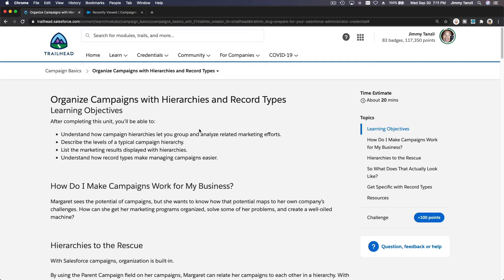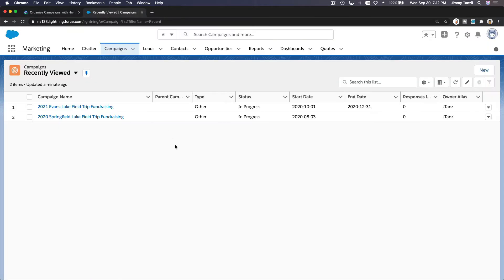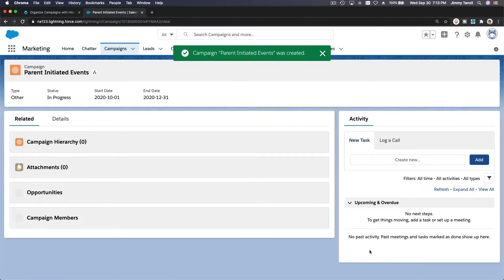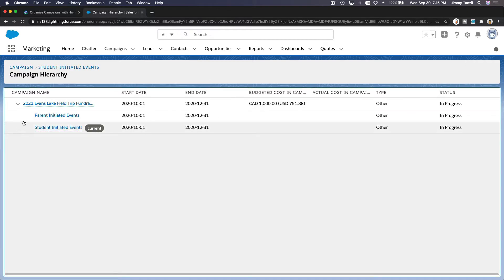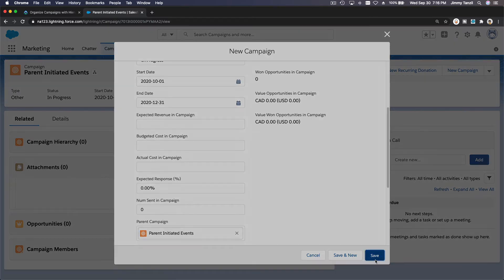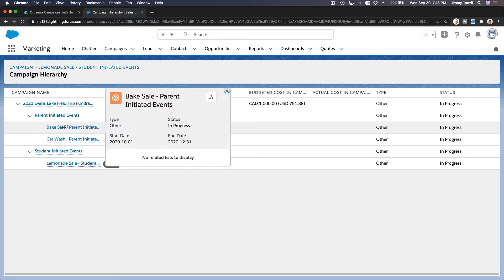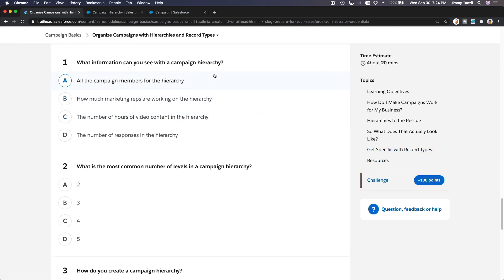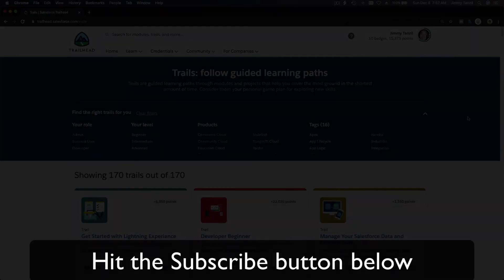Salesforce Admin Certification - Campaign Hierarchies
Learning Objectives
After completing this unit, you’ll be able to:
Understand how campaign hierarchies let you group and analyze related marketing efforts.
Describe the levels of a typical campaign hierarchy.
List the marketing results displayed with hierarchies.
Understand how record types make managing campaigns easier.